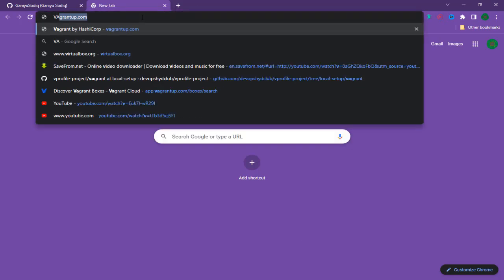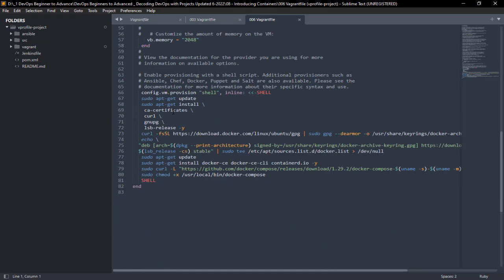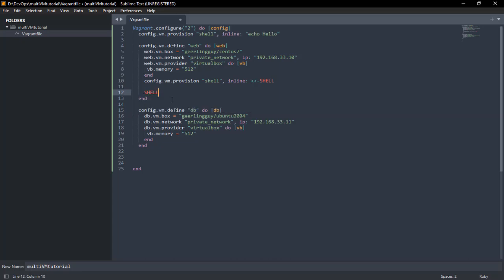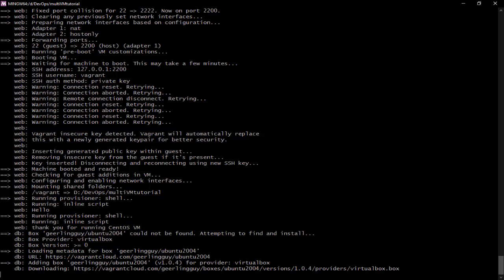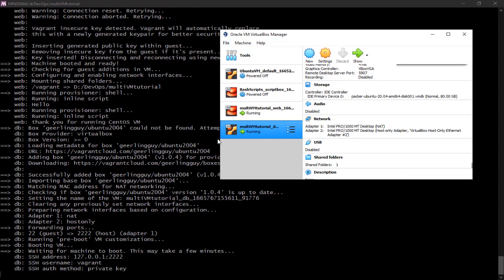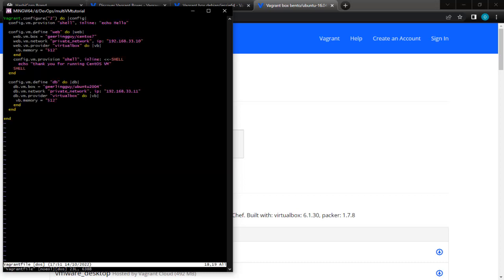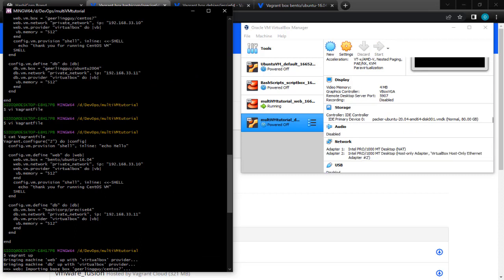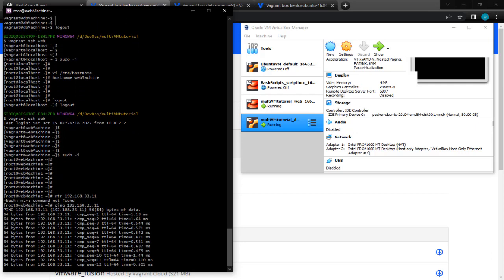Multi Vm Vagrant Setup Tutorial